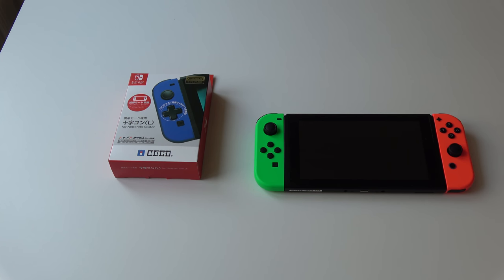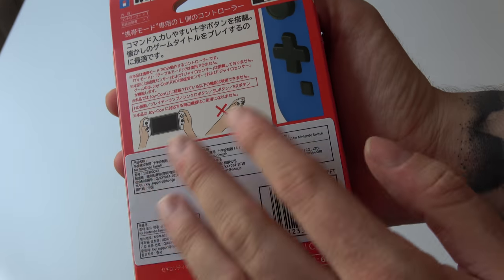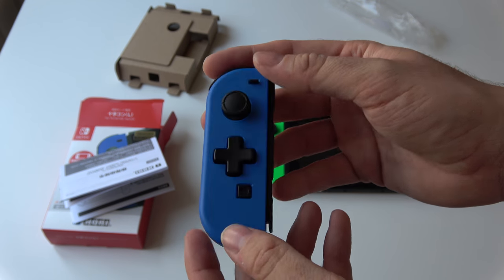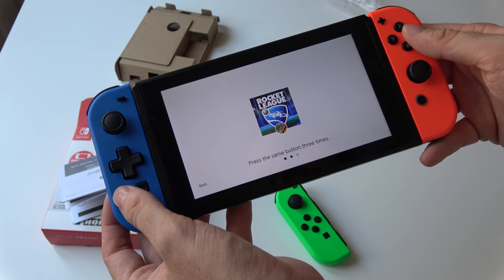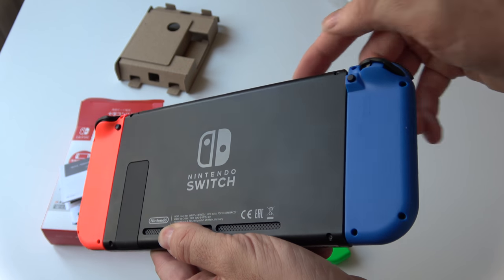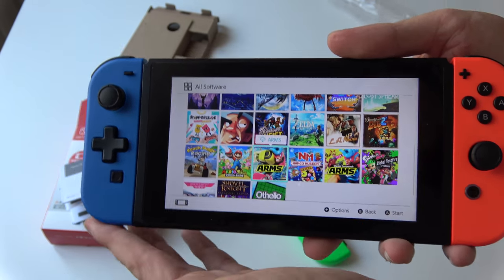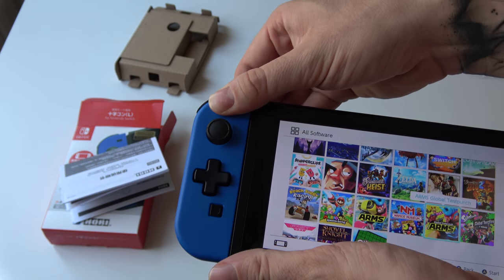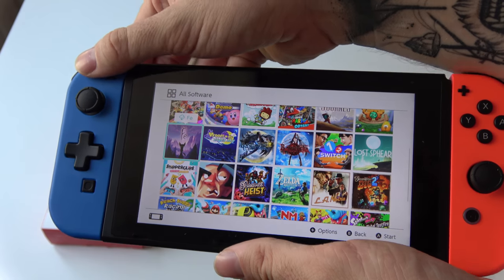[Hori left D-Pad Joy-Con Switch] Switch - Direct Feed footage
We unbox and test Hori's left D-Pad Joy-Con for Nintendo Switch.

It works but comes with some major downsides.